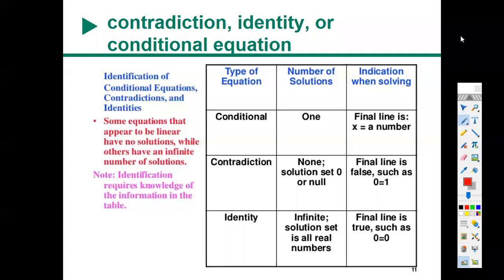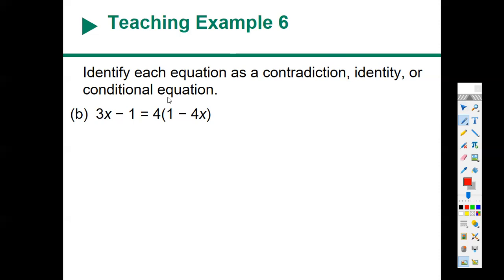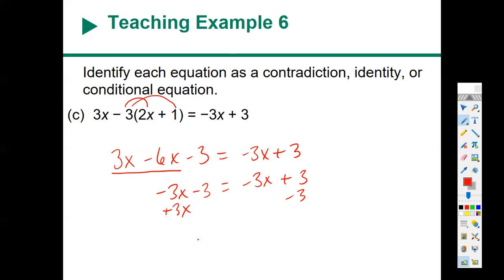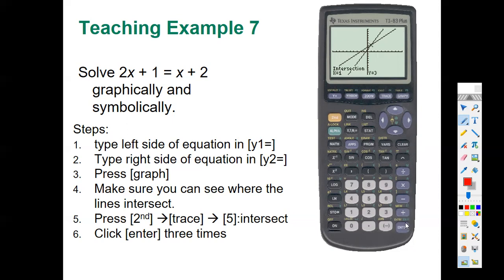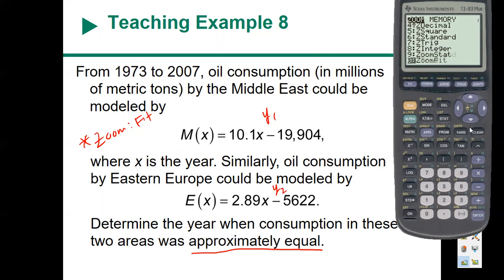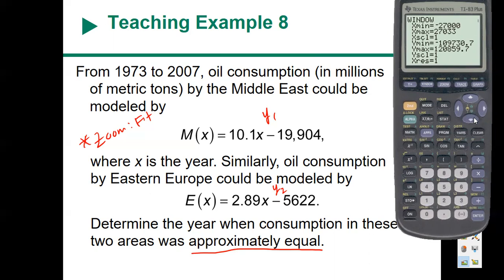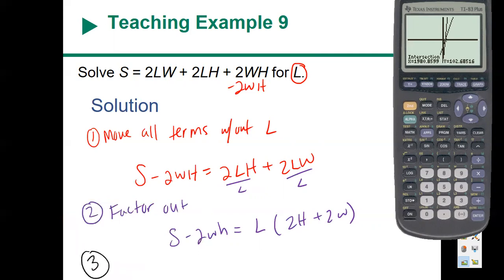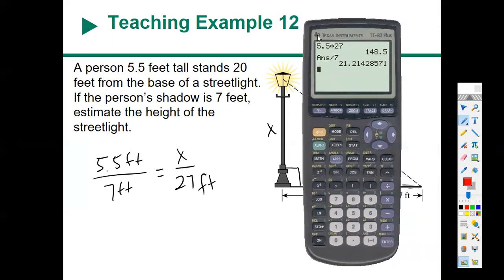2.2 Solving Linear Equations pt. 3